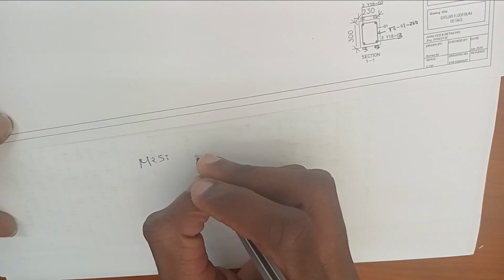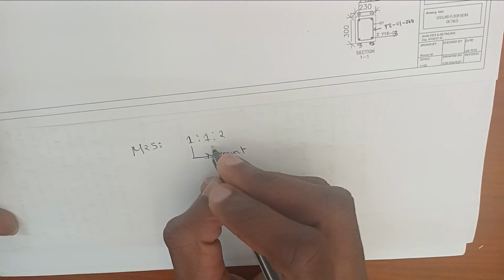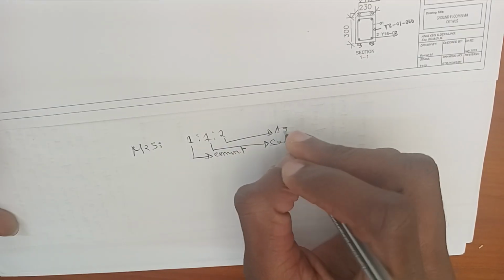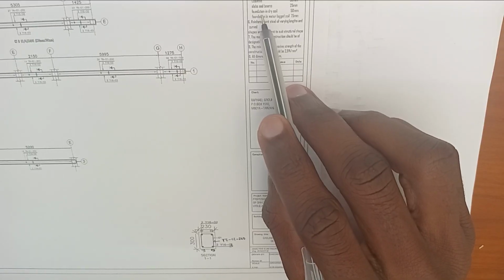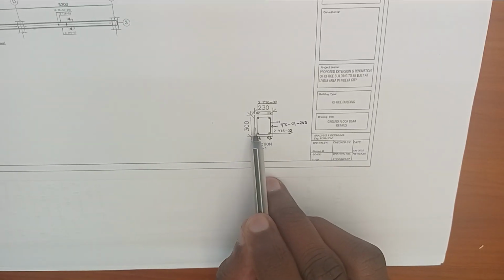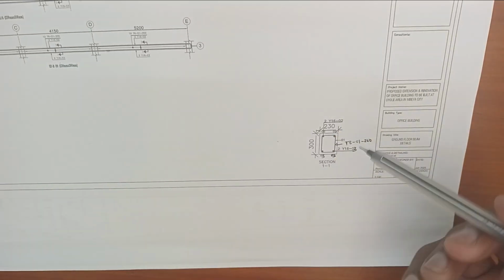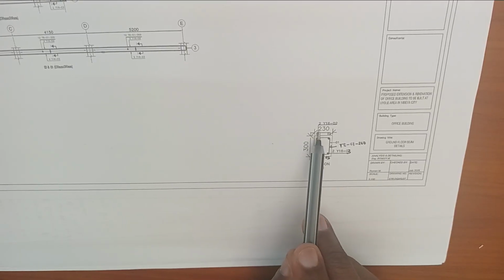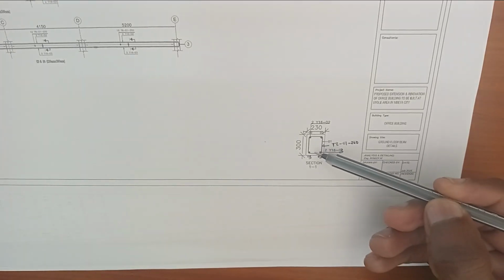How to Read Ground Beam Structural Drawings | Complete Guide for Civil Engineering Students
In this video, you will learn how to read and interpret ground beam structural drawings step by step. We explain important details such as beam dimensions, reinforcement bars, bar marks, stirrups, spacing, concrete cover, sections, and structural notes.

This video is useful for Civil Engineering students, Structural Engineering students, site engineers, technicians, and construction professionals who want to improve their skills in reading and understanding structural drawings.

🎓 Learn Civil Engineering. Understand Structural Drawings. Build with Confidence!